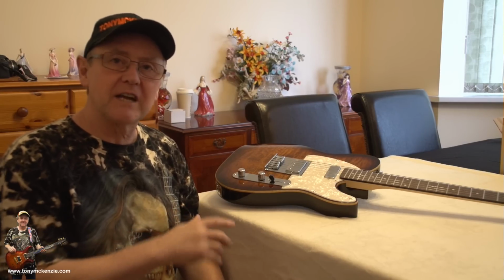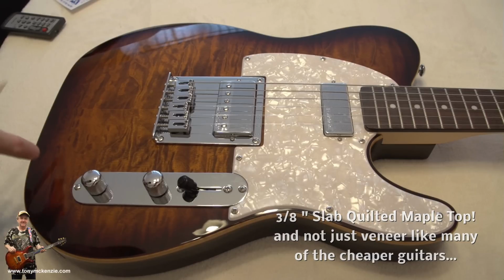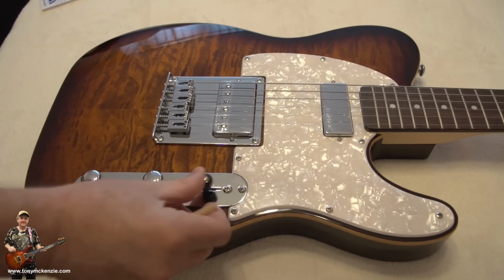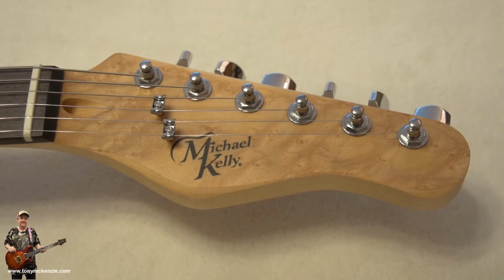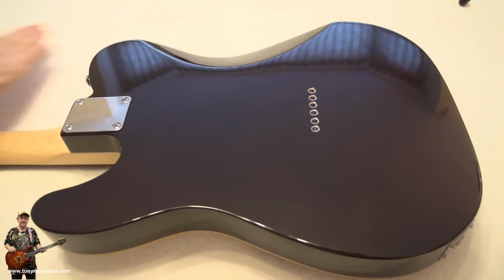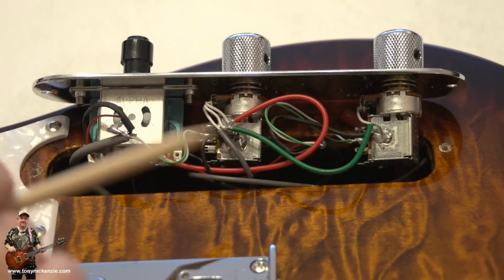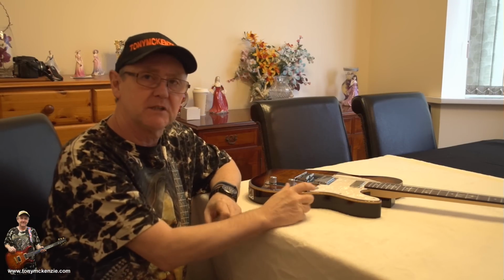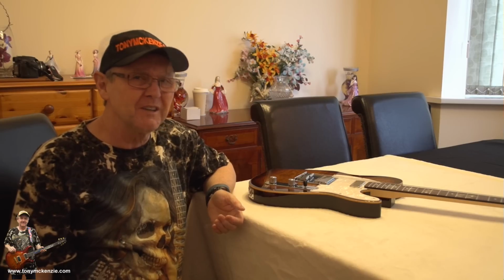Michael Kelly Guitar Model 55 | A Closeup Inside and Out Review with Playing | Tony Mckenzie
Can a mid priced Korean made guitar really compete with higher priced guitars? Does Korean manufacturing make this guitar any worse or better than a bottom end guitar? Find out the surprising results of this Michael Kelly 55 guitar and exactly what you get for the money.

Michael Kelly guitars have been around for some time but may be a new name to you depending on where you come from. Check out this 55 model - see the features and benefits close up and personal, then listen to Tony play this exact guitar and hear the sounds that he gets in the studio.

If you like this review, then hop over for any of over 130 other videos, or visit Tony's for reviews not available on YouTube.

All Trade Marks Acknowledged.